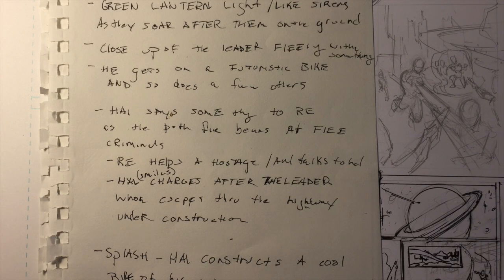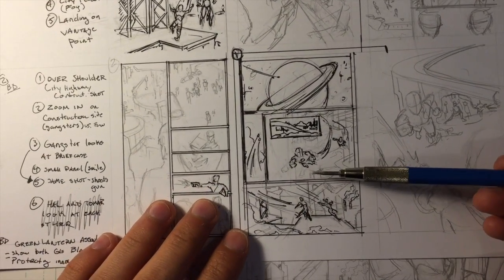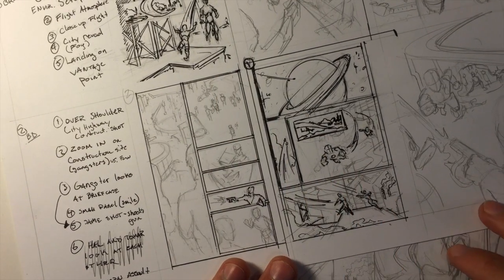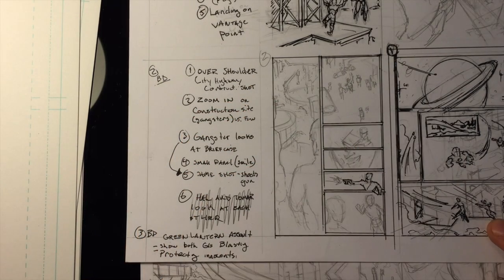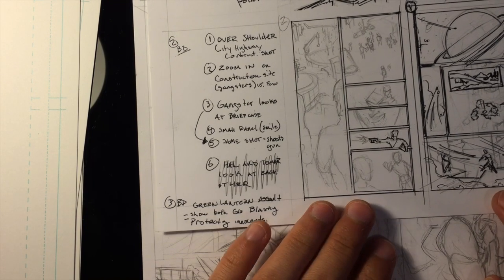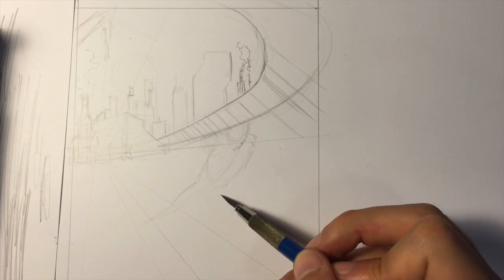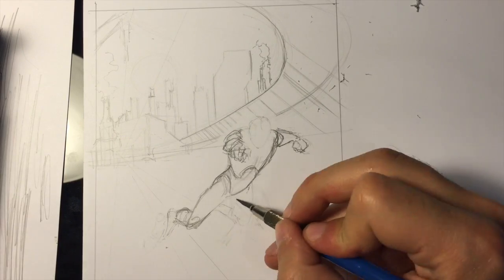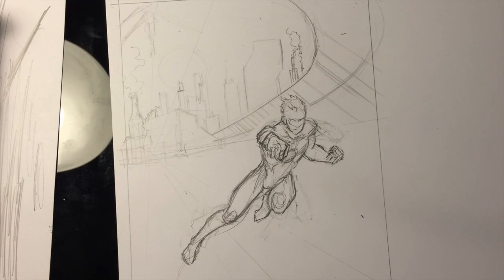Comic Penciling EP 002 - Thumbnailing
In this video I run through my process of thumbnailing comic pages.